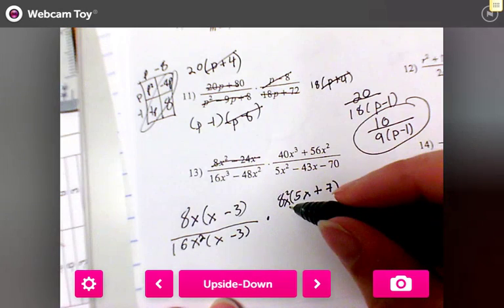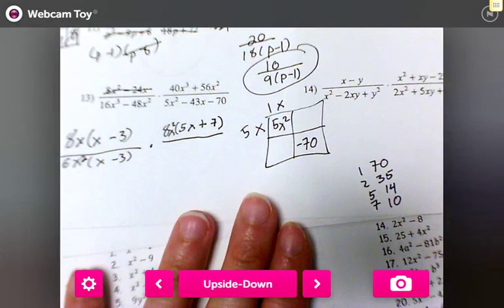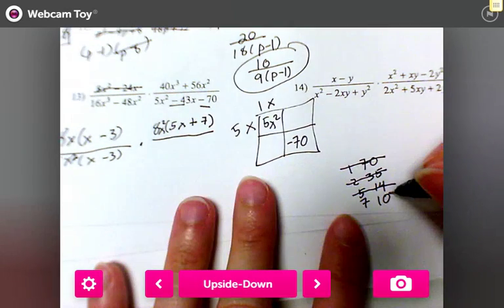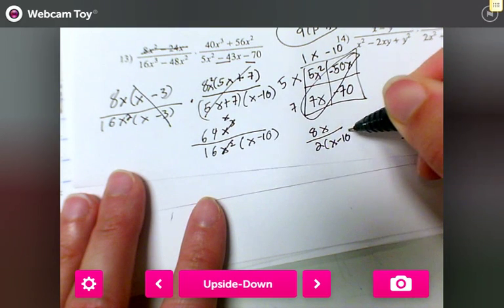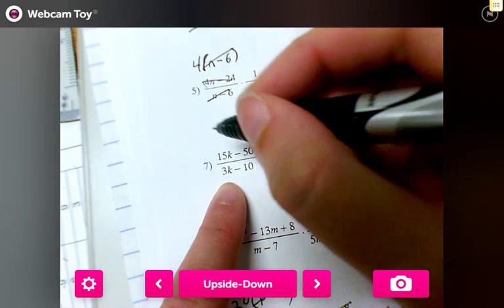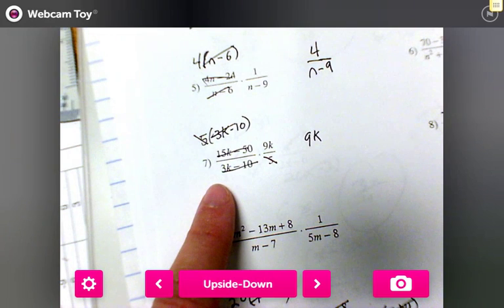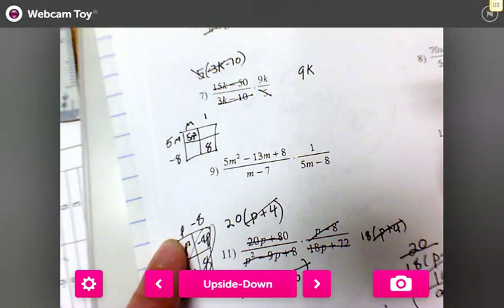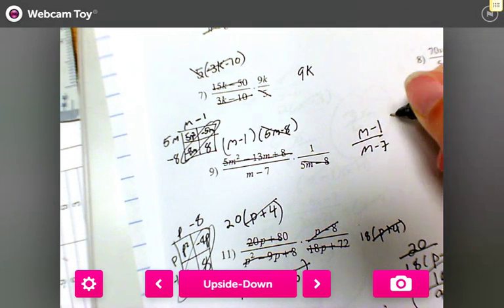A2P2 9 20